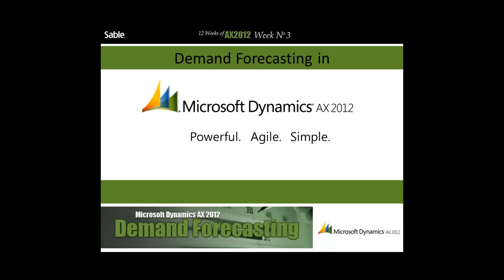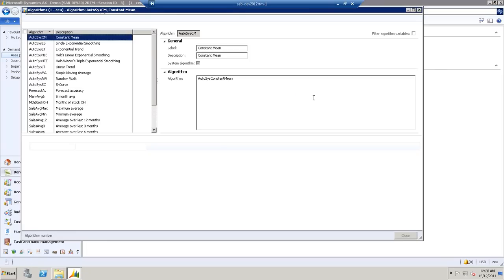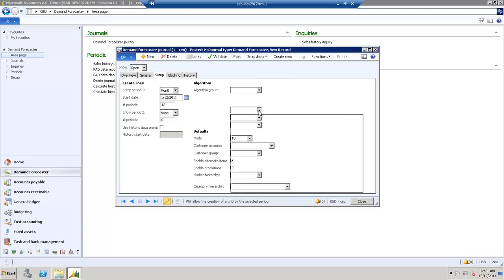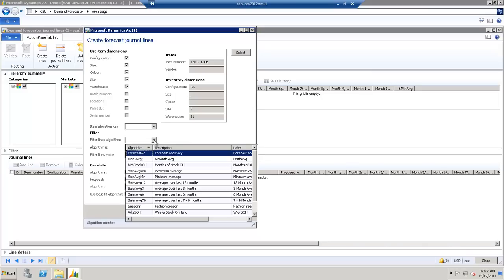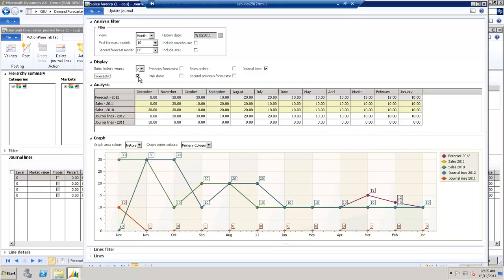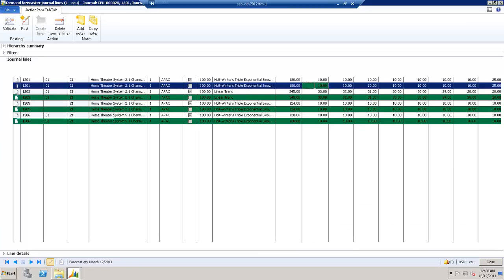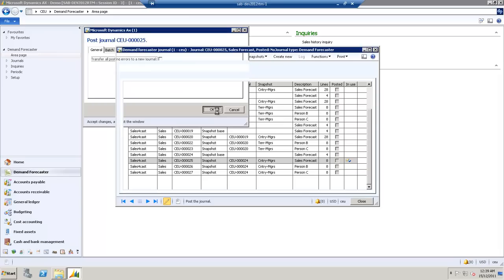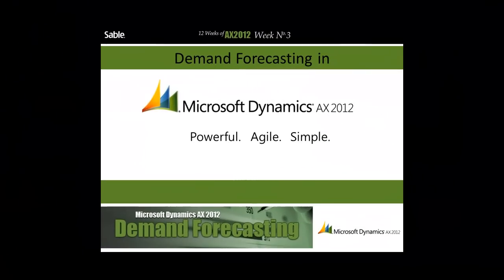Week 3 Demand Forecasting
Week 3 of Sable's '12 weeks of AX 2012' email series looks at Demand Forecasting in AX 2012 with Sable's Icon AX - Demand Forecaster solution.